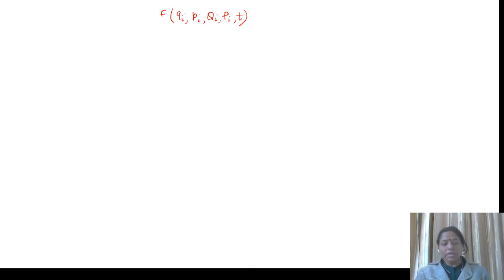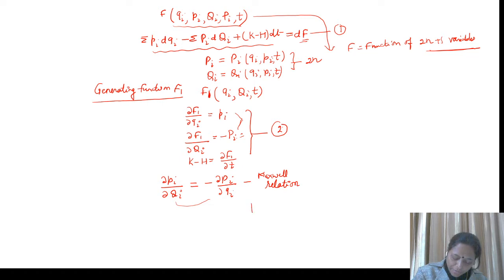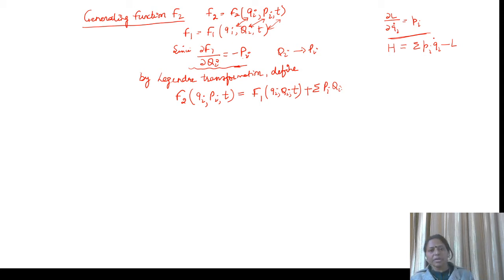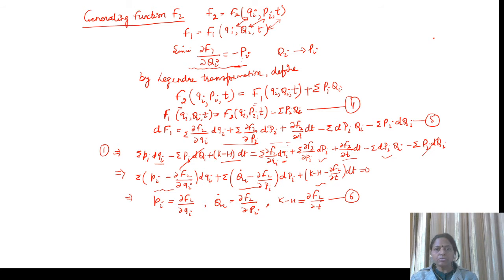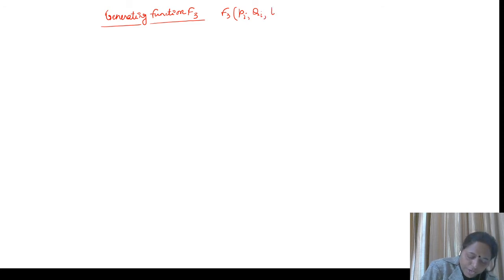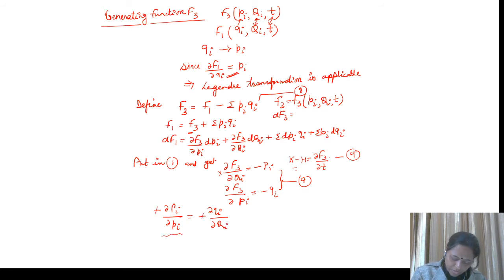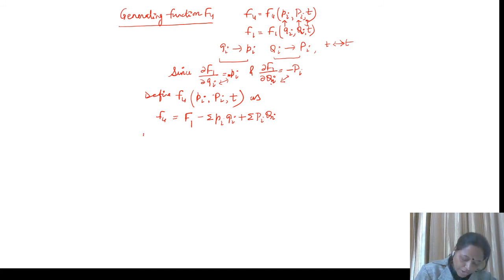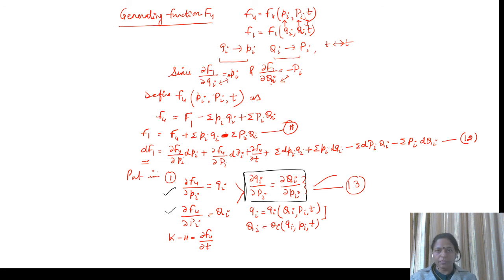L-40 Mechanics (Canonical Transformations Part 3)